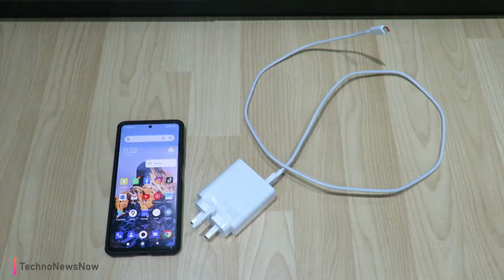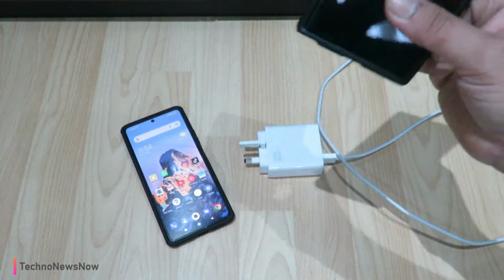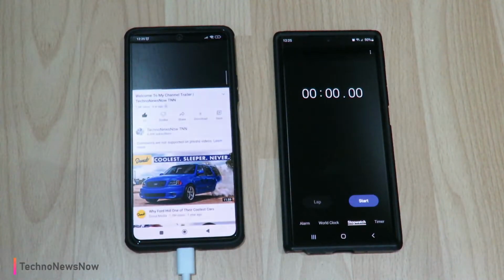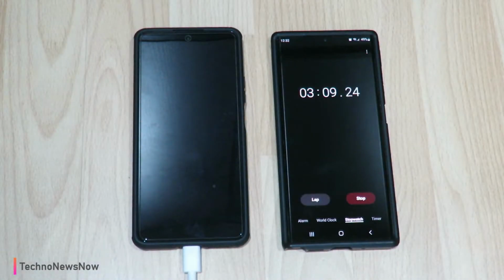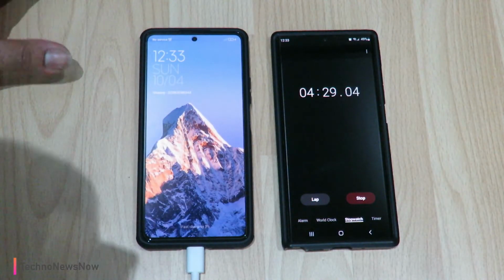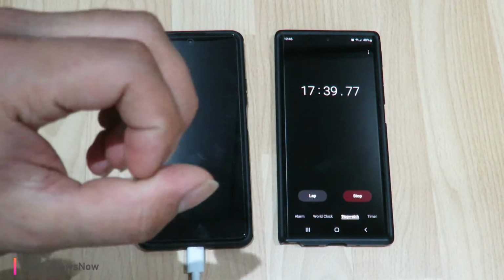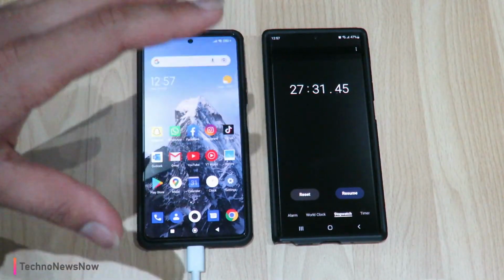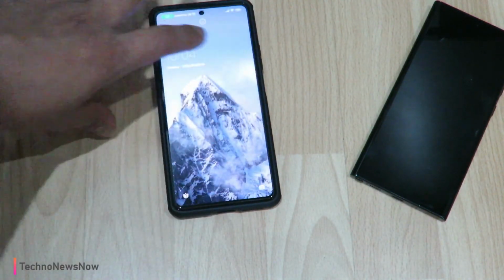Xiaomi Mi 11T Pro 120W Super Fast Hyper Charging Test | World's Fastest Charger 100% in 15 Minutes?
Link To Buy (UK)
Link To Buy (US)
Link To Buy (INDIA)

Get a FREE Amazon Prime Trial, Get One Day Delivery for Free and Watch the Top TV Shows and Movies for FREE.

If You Live In The UK & Your Interested In Buying The Products I Review. I Sell Some Of These Products For Ultra Cheap Prices On My eBay Store. Click Here & See What I Sell At Bargain Prices

Flash Sales and Bargain Price Deals at GearBest.

What I use:
Camera: Canon SX710 HS and Samsung NX Mini
Tripod: K&F Concept TM2534
Microphone: Usually BM-700 and Sometimes Camera Microphone
Lighting: 50x70cm Softbox Studio Lights
Editing: Filmora